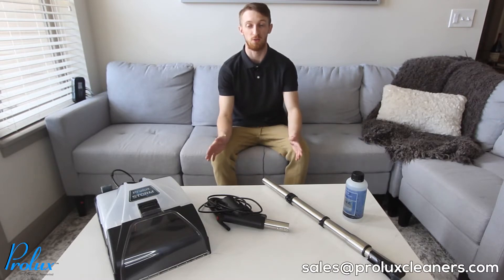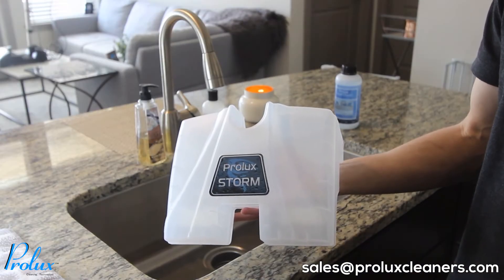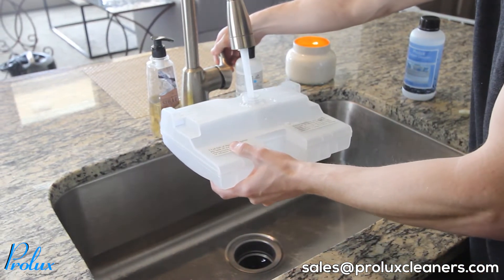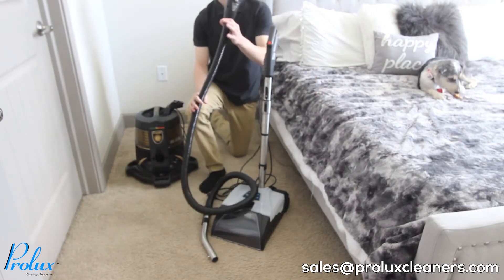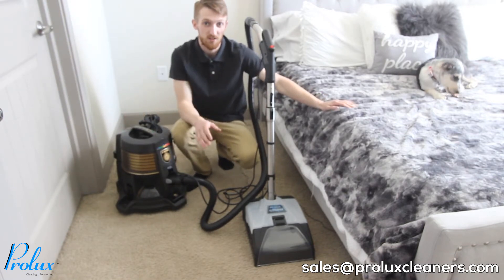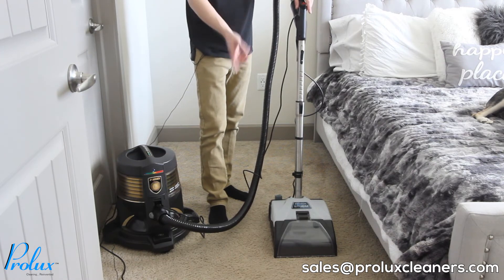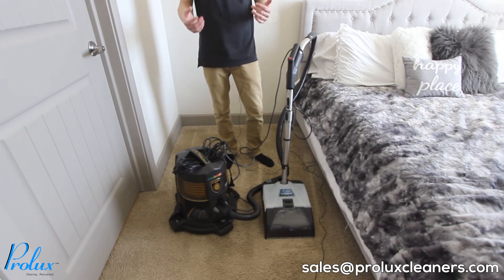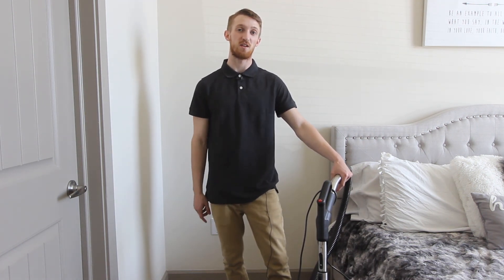How to Use the Prolux Storm with a Rainbow Vacuum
Learn how to set up a Prolux Storm carpet shampooer with a Rainbow Vacuum. We use a Rainbow E Series 1 speed in this video, but this applies to Rainbow vacuums from the D4 model to the E2 Blue/Silver model.

*The Prolux Storm currently does not fit E2 Black or newer models of Rainbow vacuums.